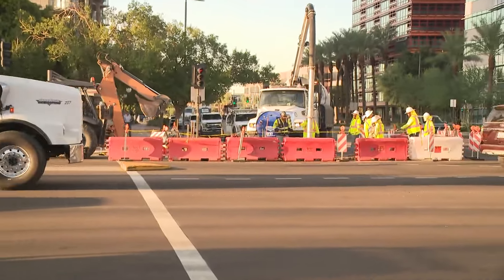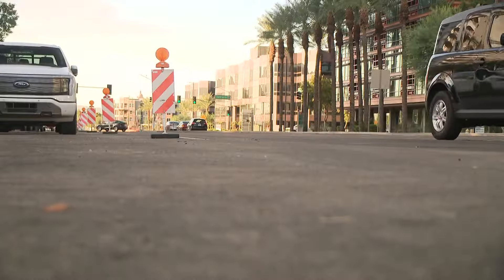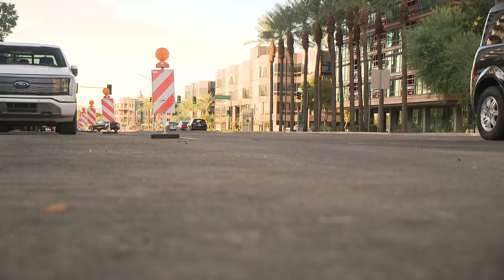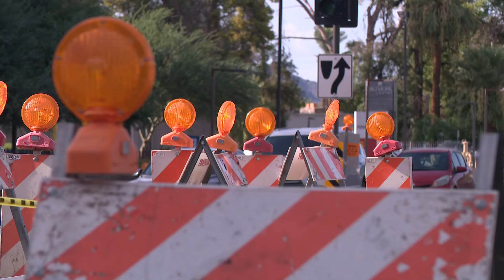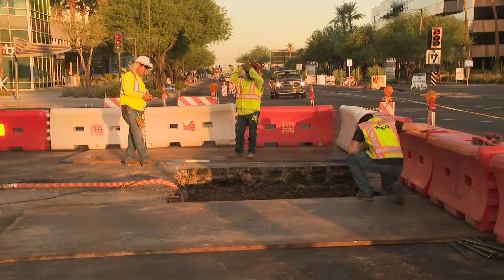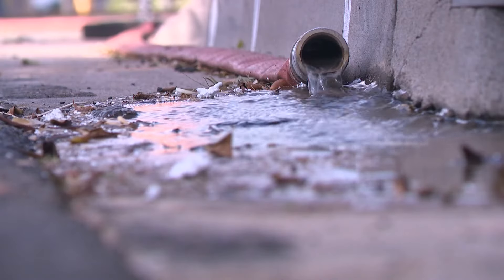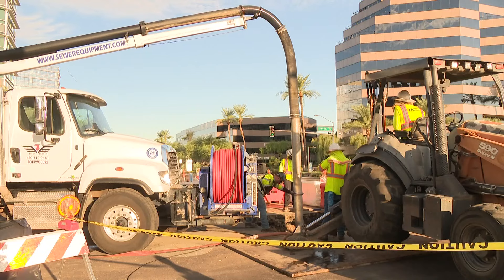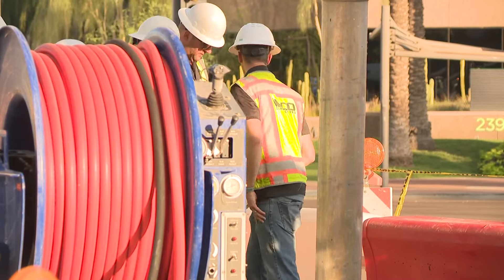Water leak repairs underway, delays expected at busy Phoenix intersection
An 18-inch water leak is causing a multi-day repair effort off 24th Street and Camelback Road.